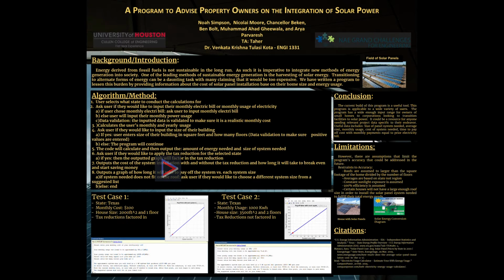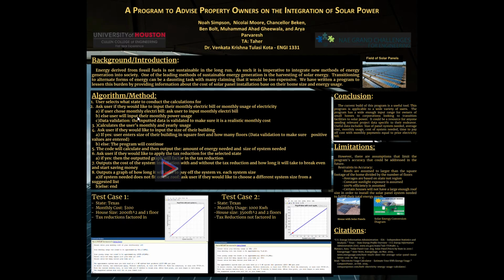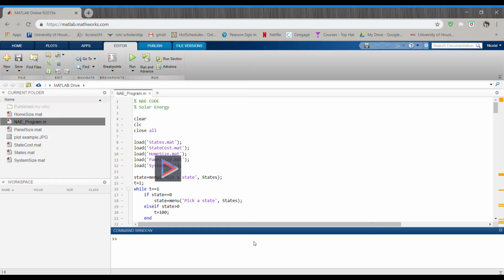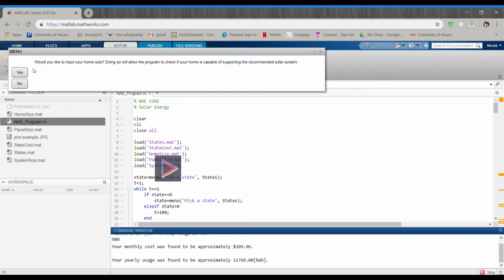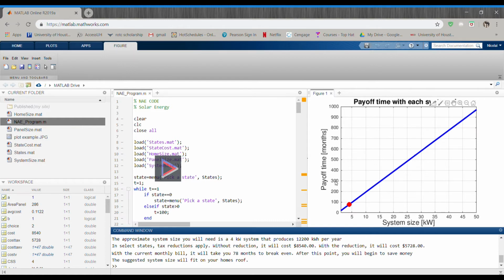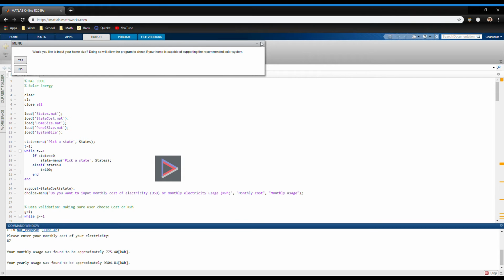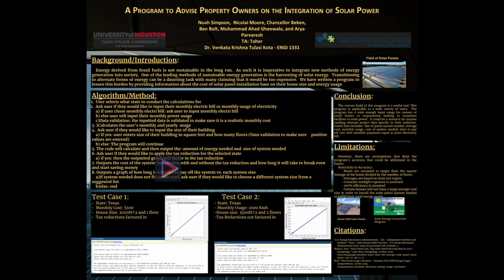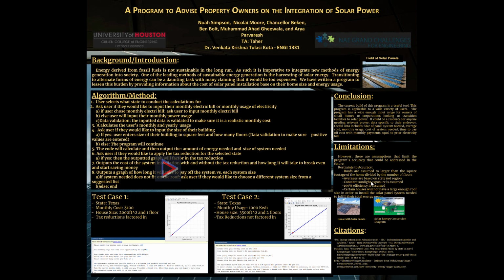NAE Solar Podcast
NAE Project Deliverable 1E
Solar Energy Podcast
ENGI 1331: Computing and Problem Solving for Engineers

Created by: Nicolai Moore, Chancellor Beken, Ben Bolt, Muhammad Ahad Gheewala, and Arya Parvaresh

Professor: Dr. Venkata Tulasi Kota

Teaching Assistant: Taher